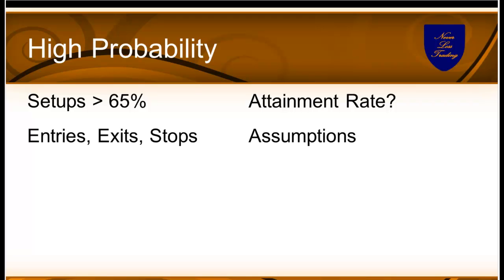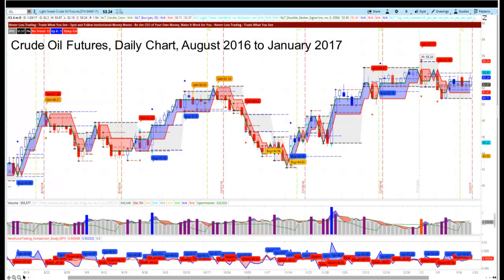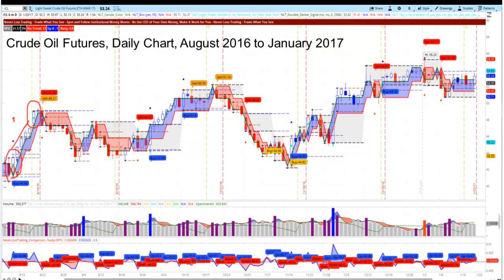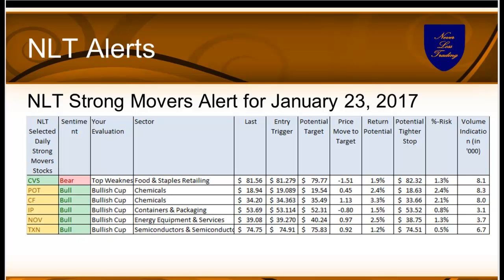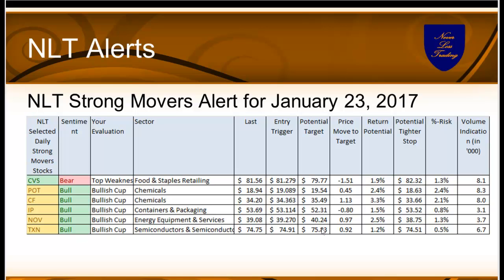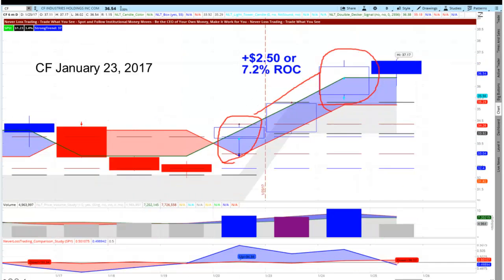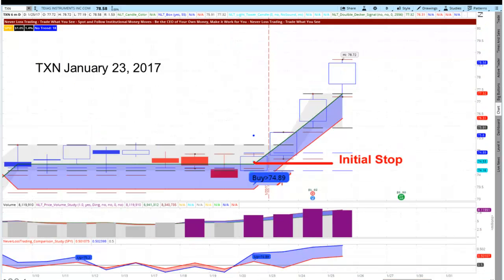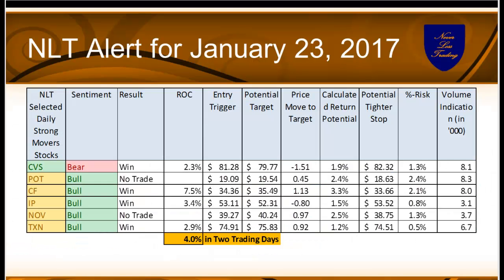High Probability Trade Setups with NeverLossTrading Top Line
Find and act on High Probability Trade Setups by  spotting and following institutional money moves.
If you are not yet signed up for our free trading tips, webinars, and reports